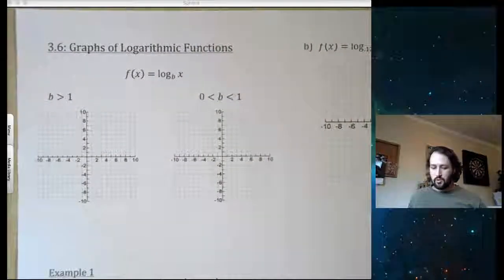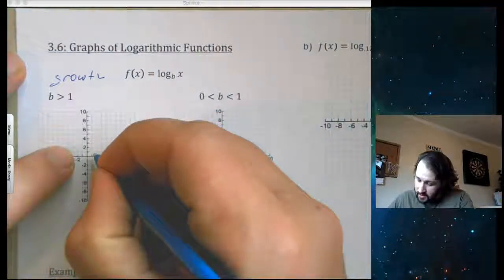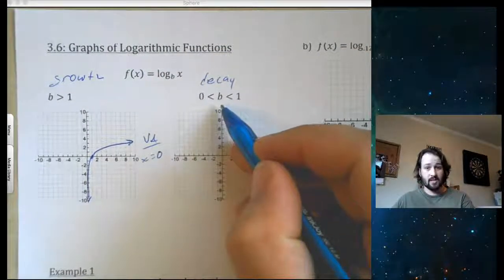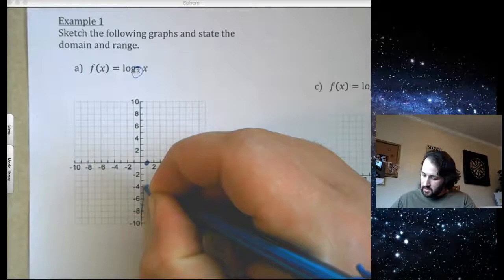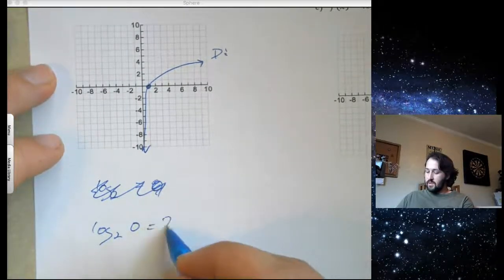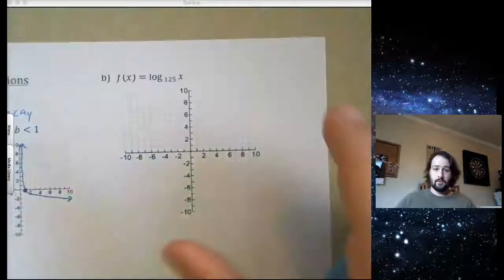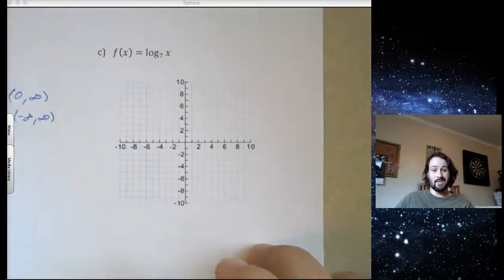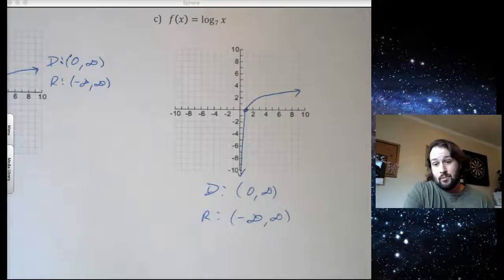3.6: Graphs of Logarithmic Functions (APEX)